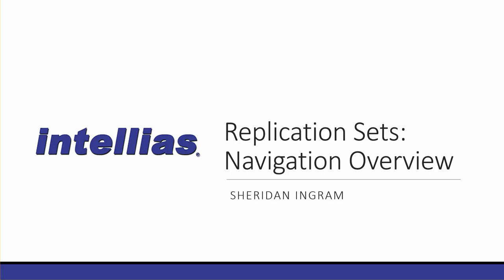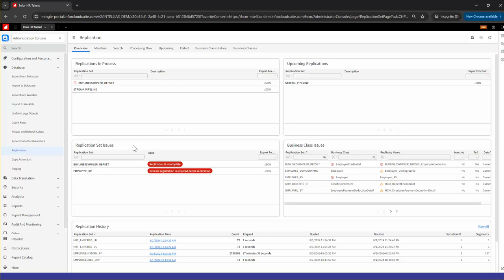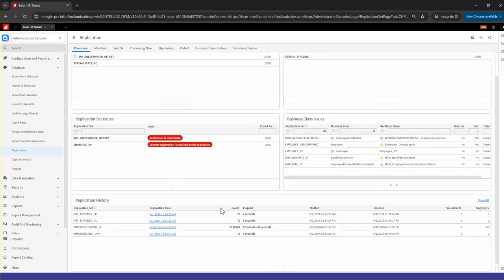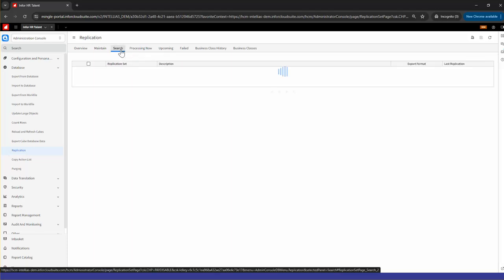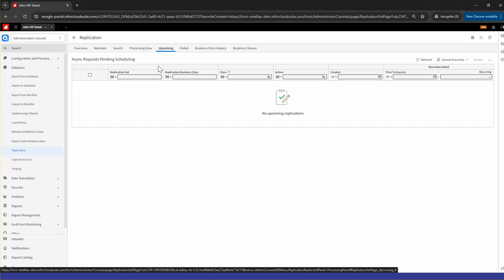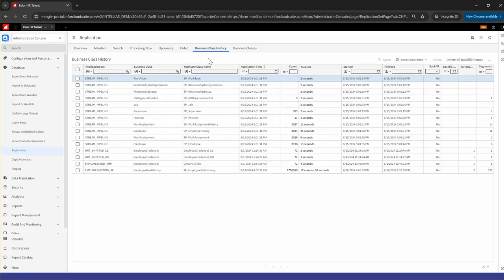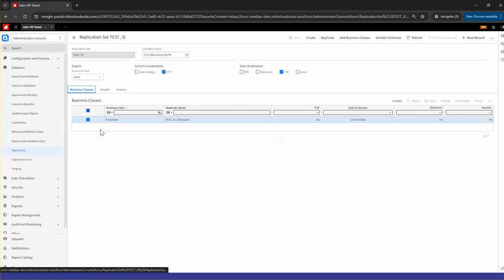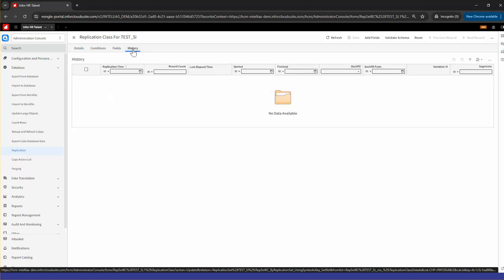Tips & Tricks: Infor Replication Sets Navigation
Consider this your official Intro to Replication Sets! In this video, we'll explore Replication Sets with a full Navigation of the screens, tabs and functionality.

Highlights include:
- Administration Console
- Replication Set Status
- Issue Management
- Replication Class
- Replication Set History